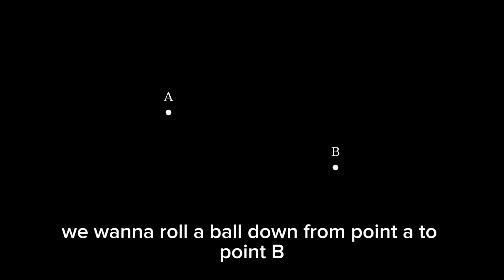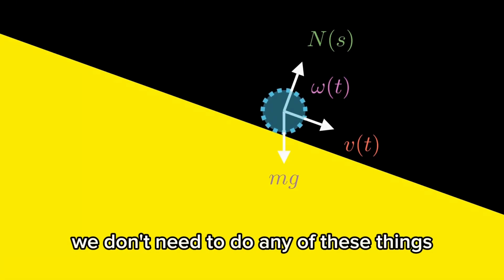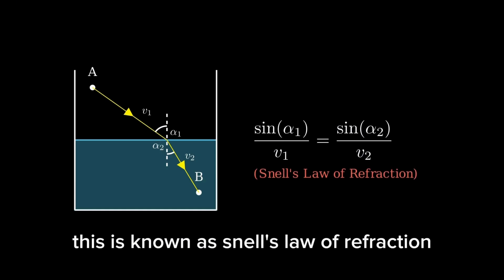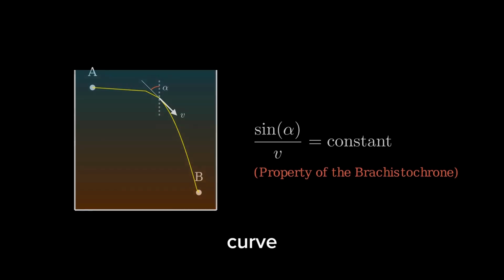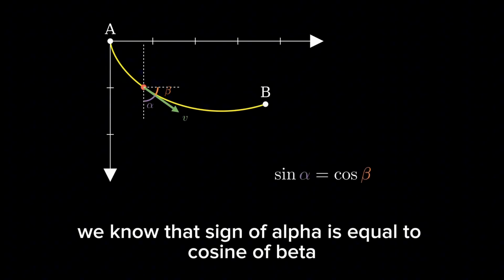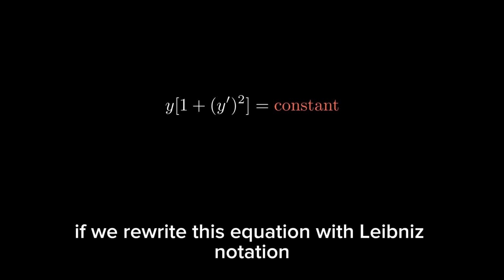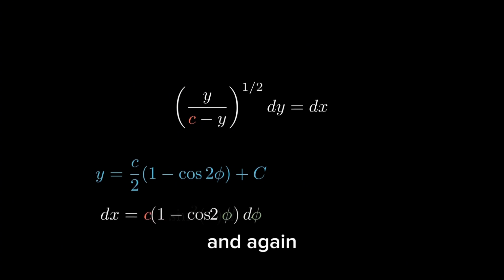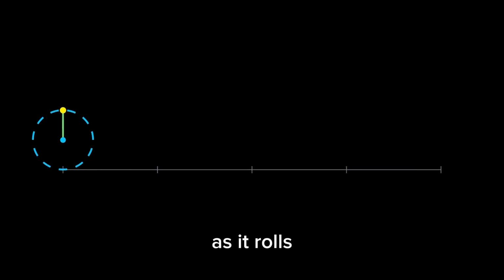Differential Equations Group Project 1793 - Brachistochrone